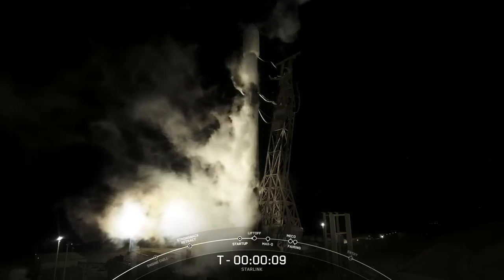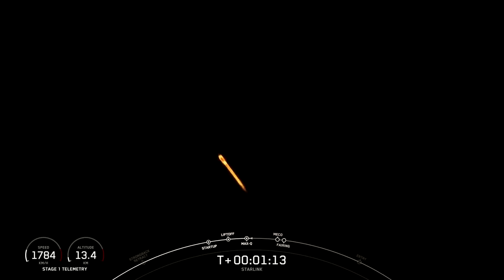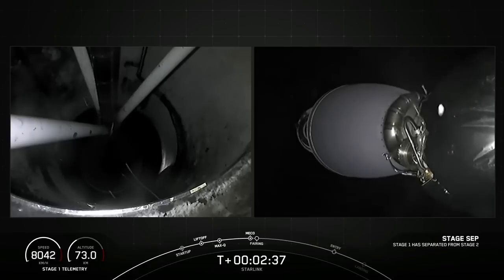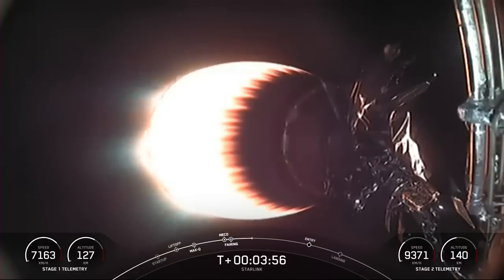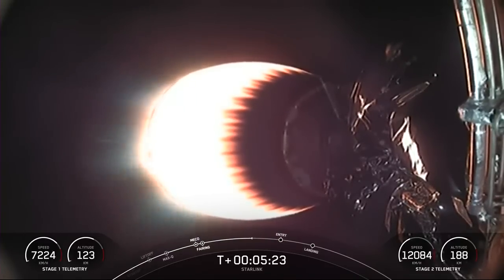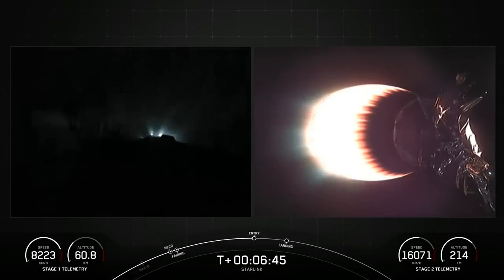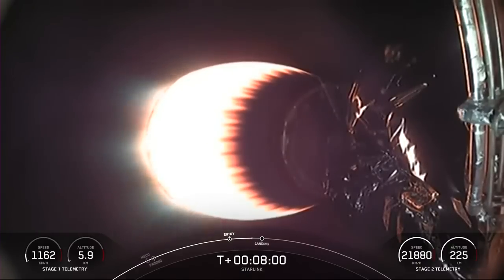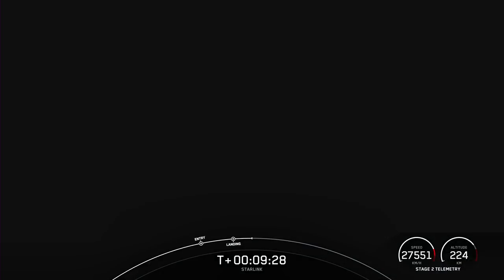Blastoff! SpaceX launches Starlink batch from California, nails landing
A SpaceX Falcon 9 rocket carrying 52 Starlink satellites launched from California's Vandenberg Space Force Base on May 31, 2023. Full Story

The rocket's first stage landed on the "Of Course I Still Love You" droneship in the Pacific Ocean several minutes after separation.

Credit: SpaceX